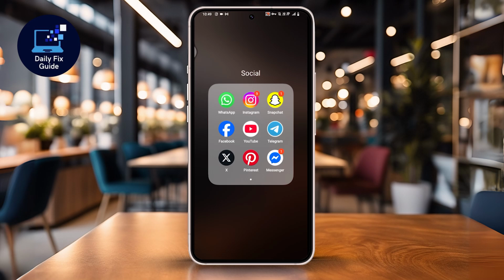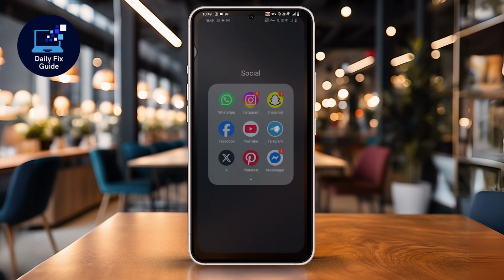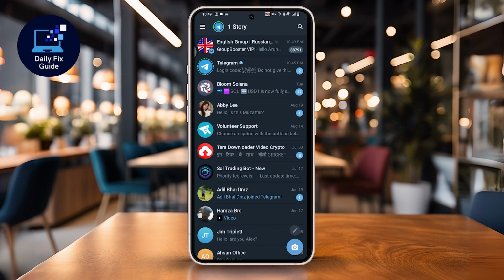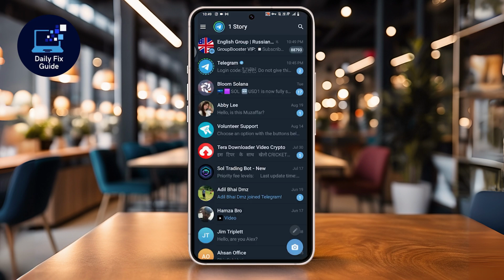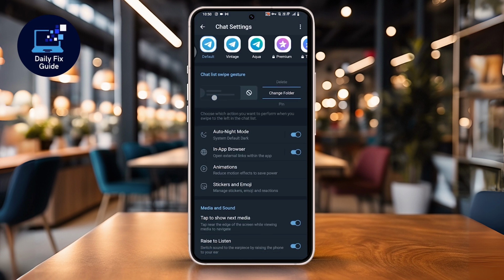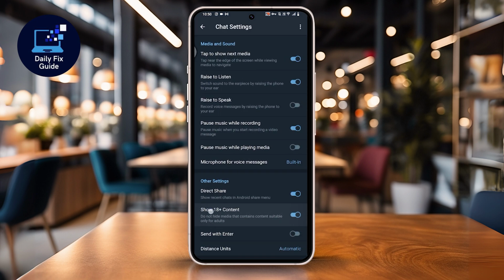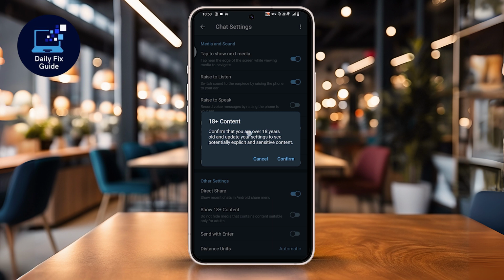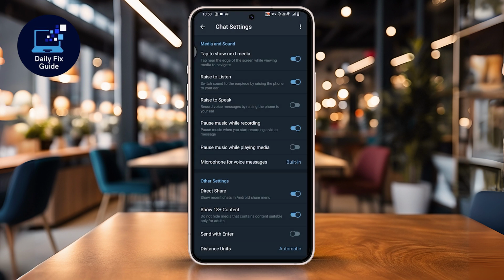How to Fix This Channel Cannot Be Displayed Telegram Mobile | Quick & Easy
Getting the “This channel cannot be displayed” error on Telegram? In this quick and easy guide, we’ll show you the reasons why channels are hidden and how to fix it on mobile. Learn how to adjust content settings, enable sensitive content, and troubleshoot app restrictions to access Telegram channels without issues.